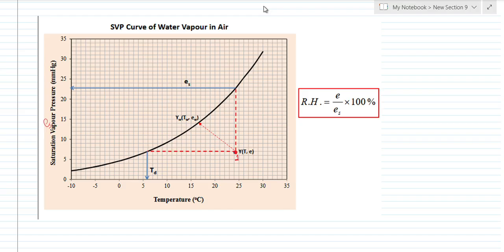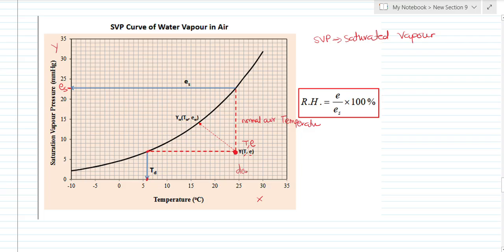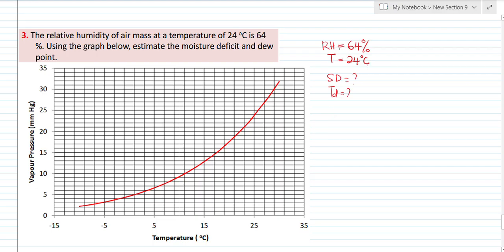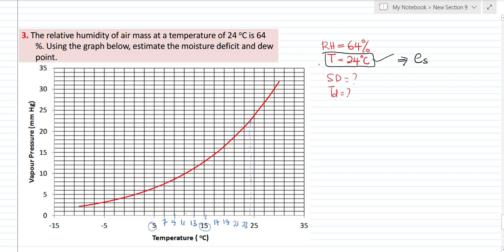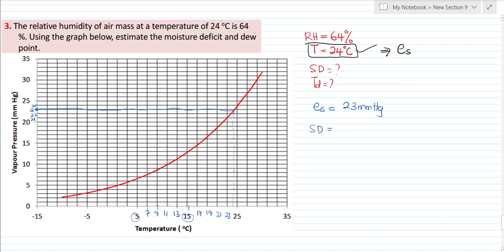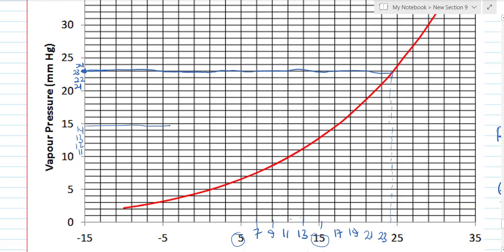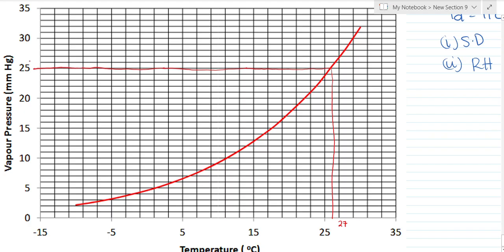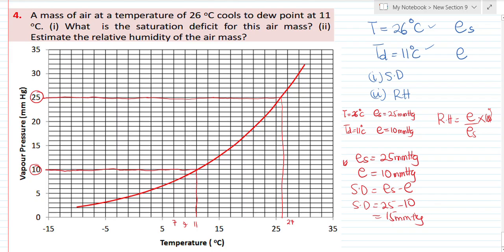Saturation Vapour Pressure Curve (SVP) - Basic Hydrology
What is Saturation Vapour Pressure Curve?
Relation between vapour pressure and temprature and how it affect precipitation.

How to calculate:
(i) Vapour pressure
(ii) Dew point
(iii) Air mass temperature
(iv) Air density and Relative Humidity
using the saturation vapour pressure curve.